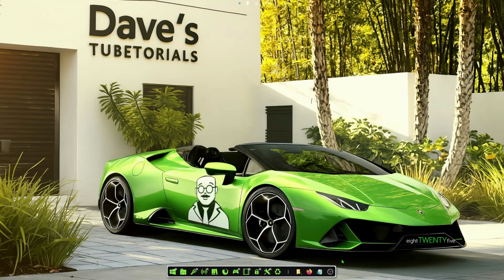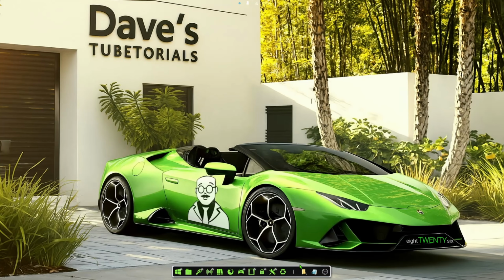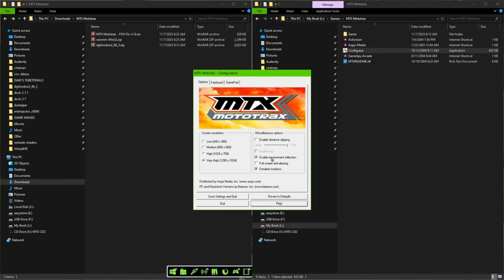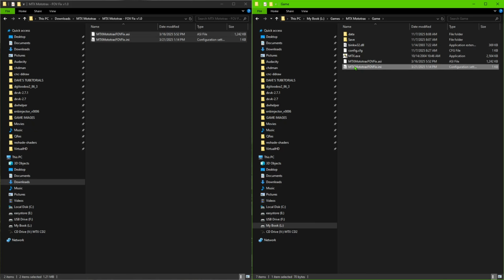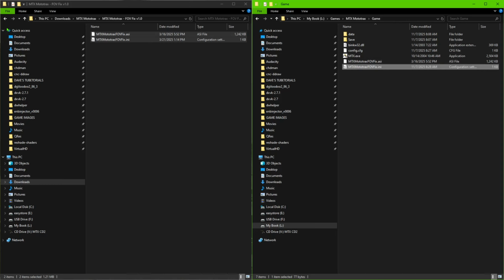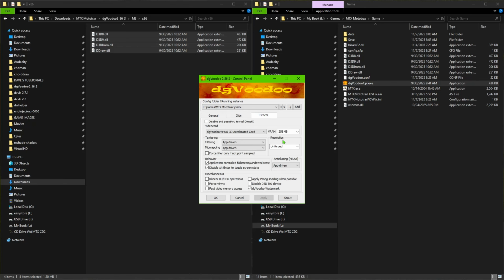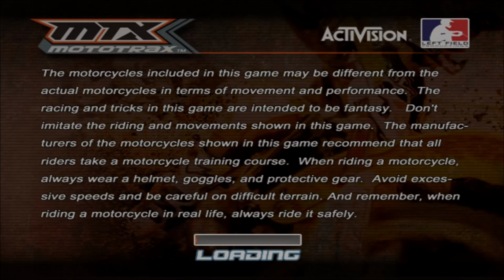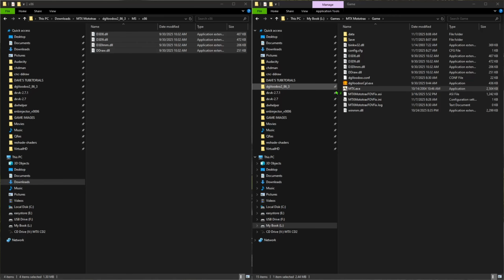Play MTX Mototrax on Windows 10 in Widescreen HD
Play this on Windows 10 with HD unstretched Widescreen Support + FOV fix.